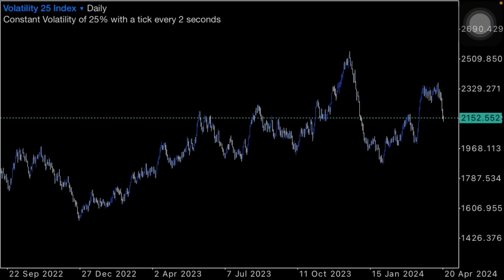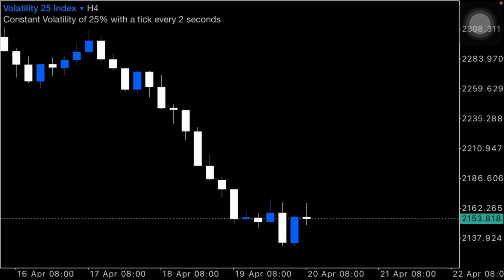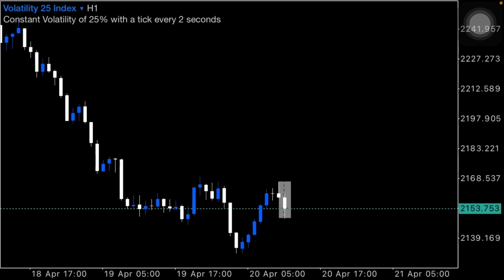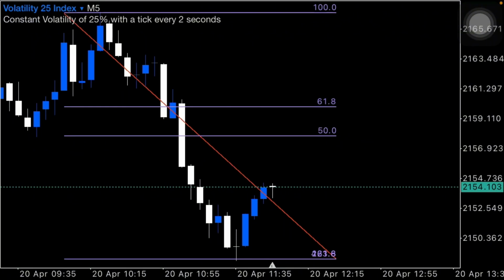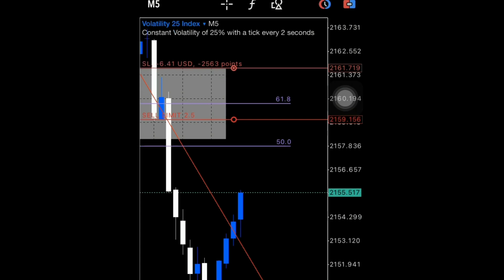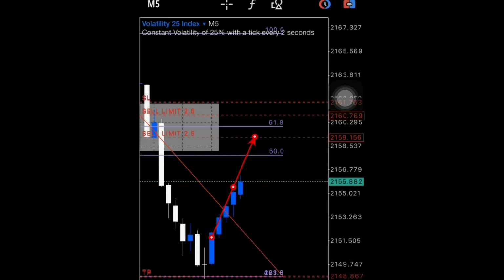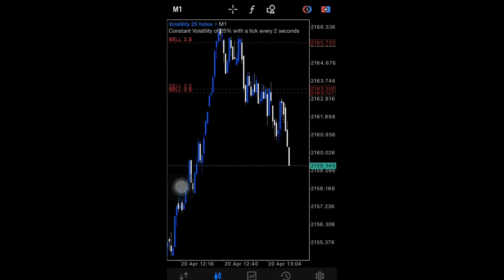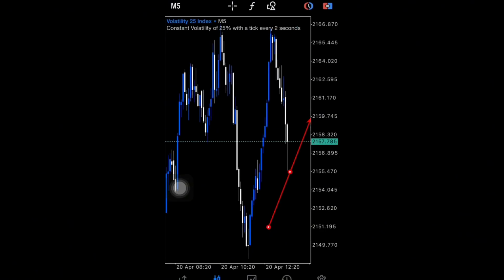Master the Forex Market: Live Trading Strategies Revealed!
Ready to dominate the Forex market?  This LIVE trading session unveils winning strategies you can use TODAY!  Join us as we navigate real-time market movements, analyze charts, and execute profitable trades.

In this video, you'll learn:

Live Market Analysis: Dive deep into current market conditions and key factors for informed trading decisions.
Actionable Strategies: Discover practical trading strategies used by professionals, applicable to your own trading style.
Trade Execution Walkthrough: Witness live trade execution, entry & exit points, and risk management techniques in action.
Plus, get a FREE bonus!

Whether you're a seasoned trader or just starting out, this video equips you with valuable insights and practical strategies.